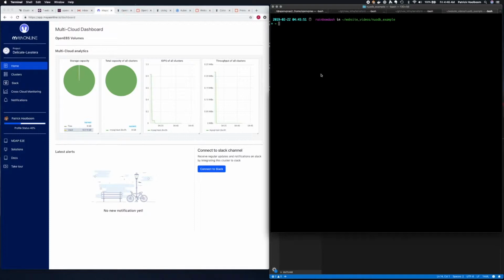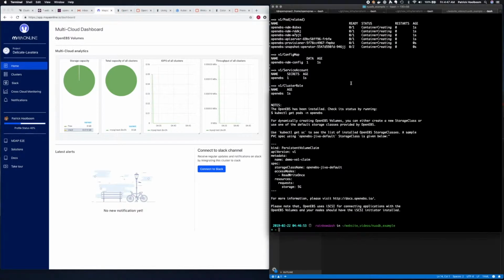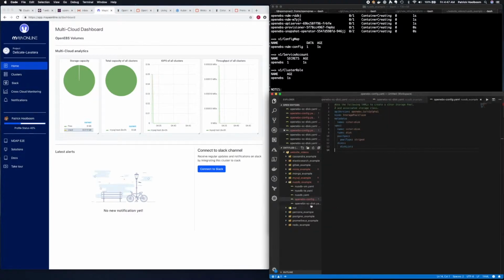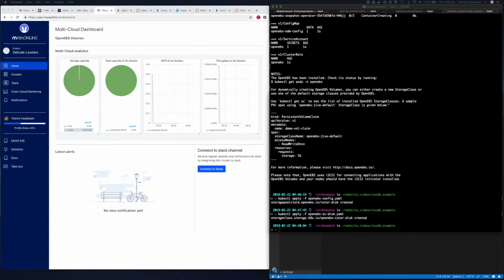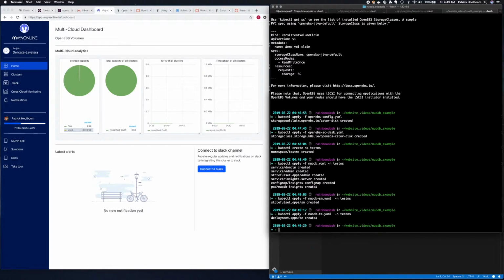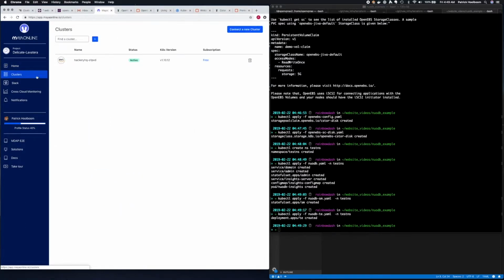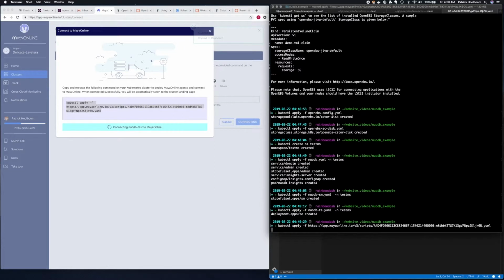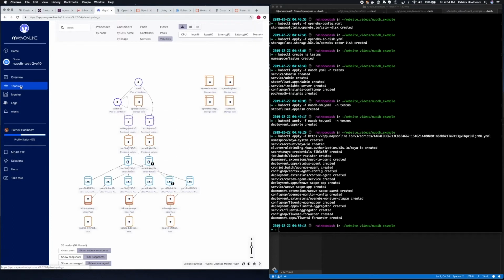How to Install NuoDB on Kubernetes using OpenEBS - Container Attached Storage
Installing NuoDB on Kubernetes using OpenEBS is an easy process. This video shows the step by step process of installation